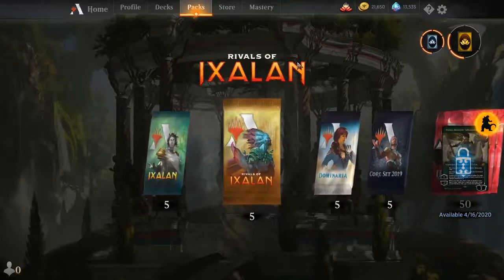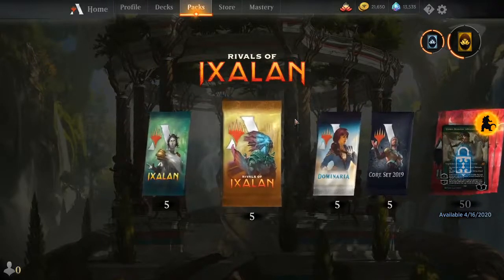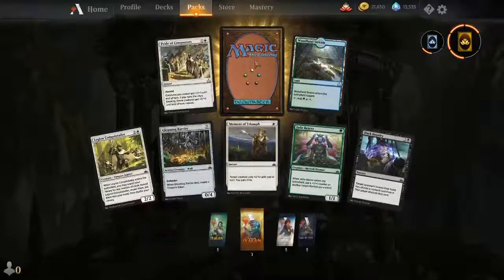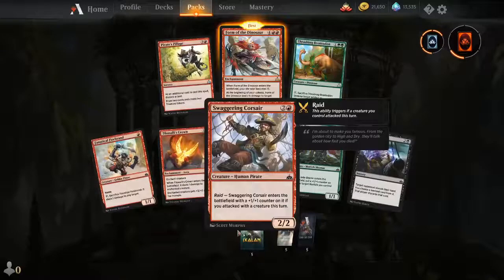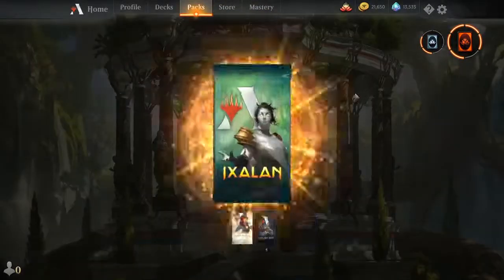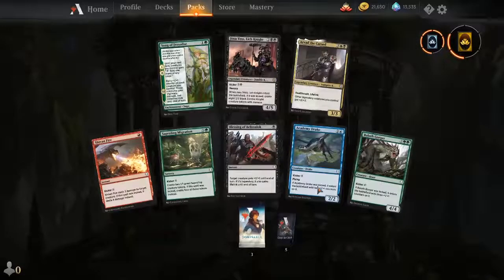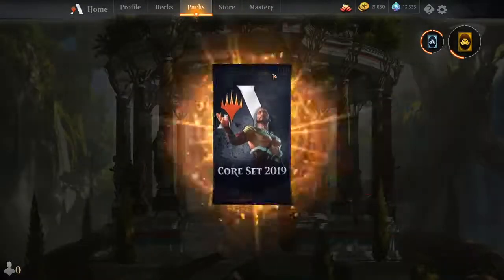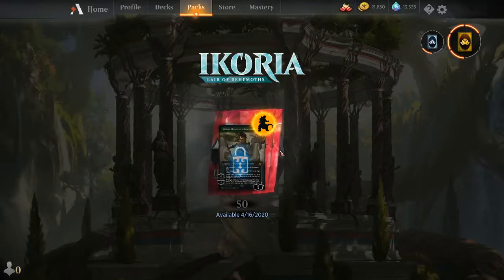Historic 20 Pack opening, and Ikoria Bundle announcement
Hey everyone,

I wanted to apologize for not uploading yesterday, I was caught up in a personal issue, which prevented me from uploading anything. I am very sorry and I hope this won't happen again.

Stay Safe, and Happy easter.